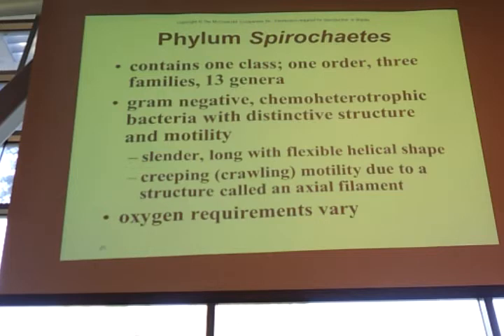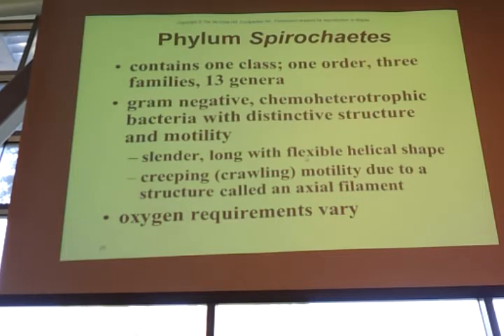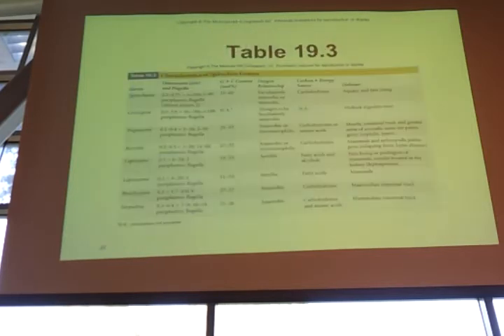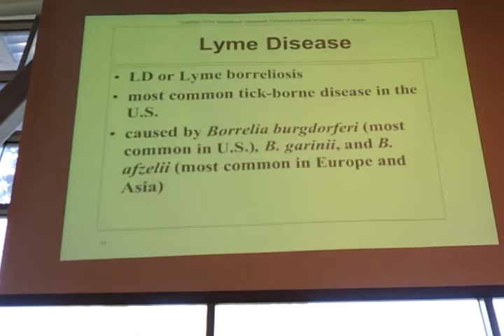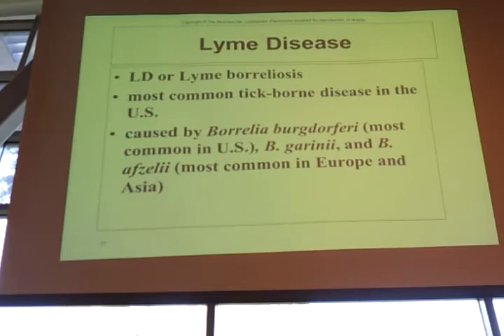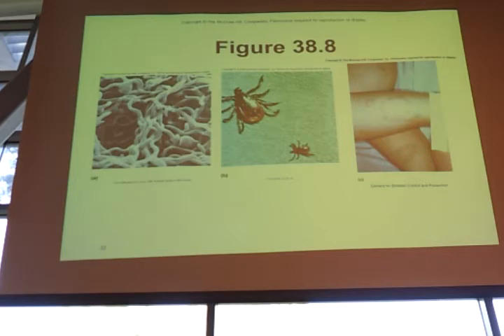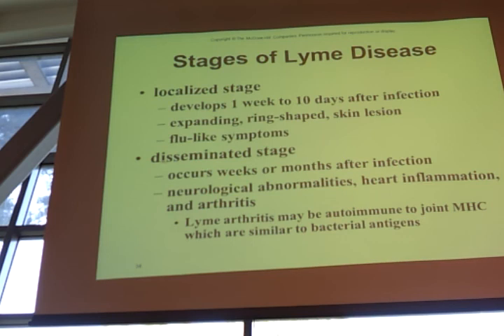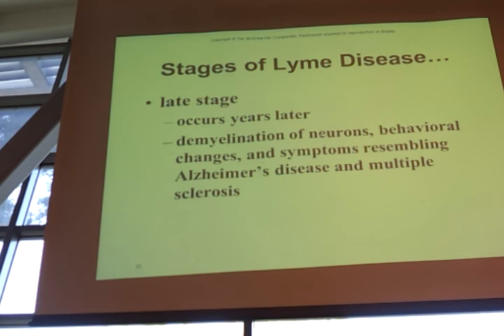4 18 lecture part 2